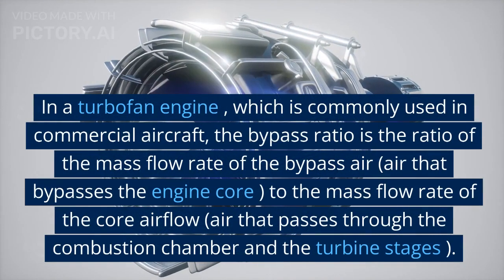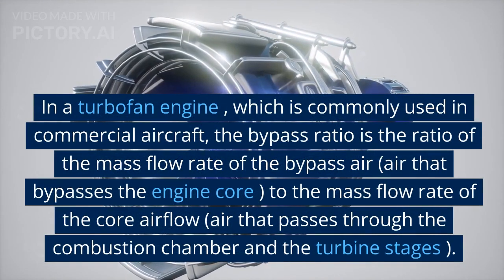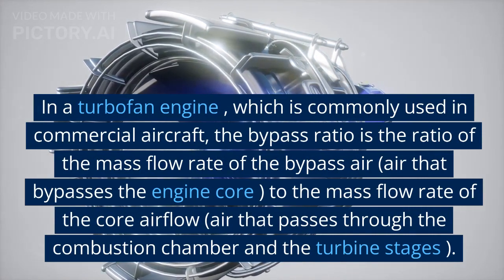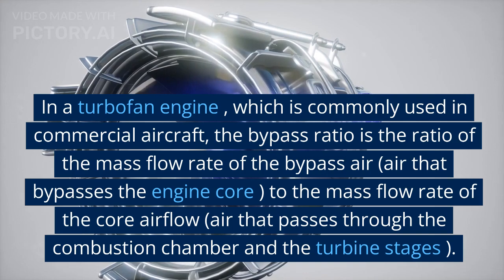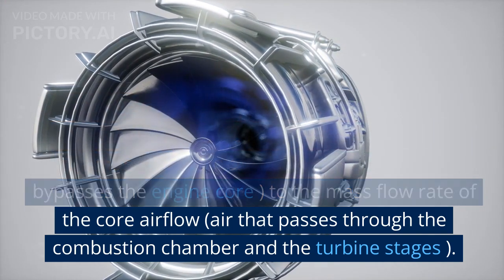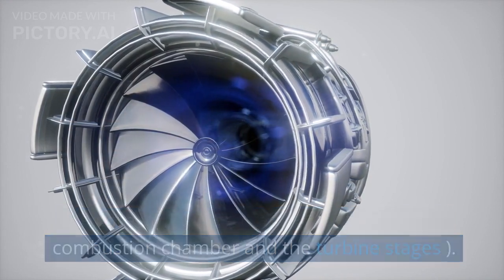Bypass Ratio I Engine Pressure Ratio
This video describes about the bypass ratio and engine pressure ratio.